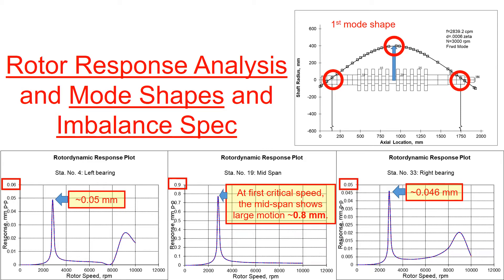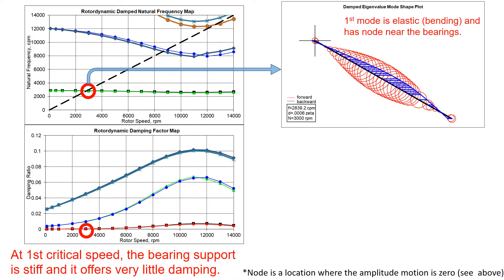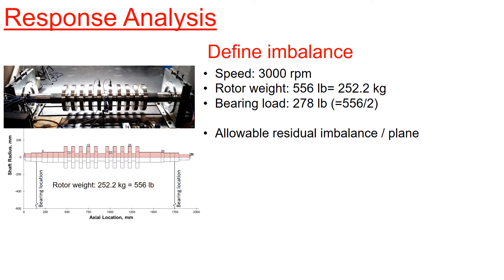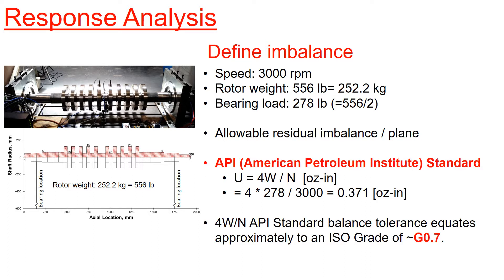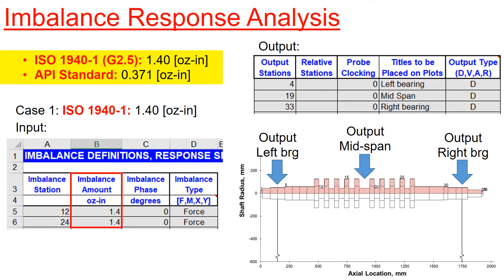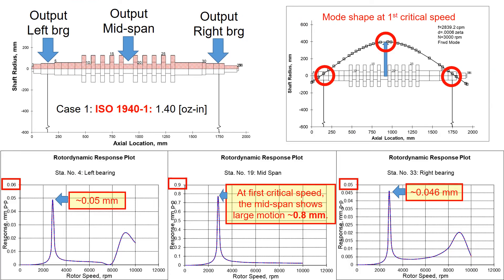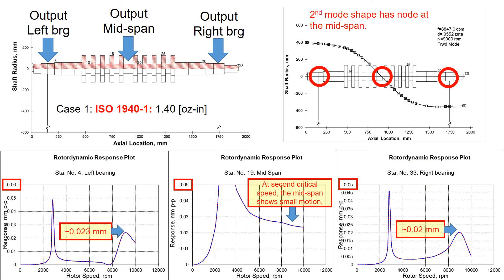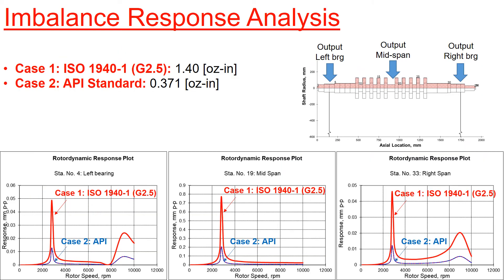Part 6 - Rotor Response Analysis and Mode Shapes and Imbalance Spec